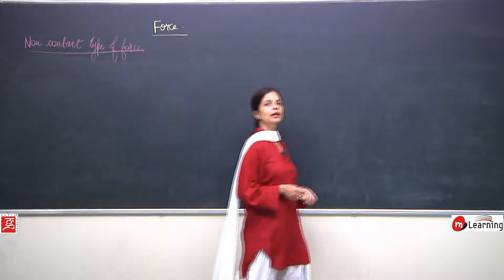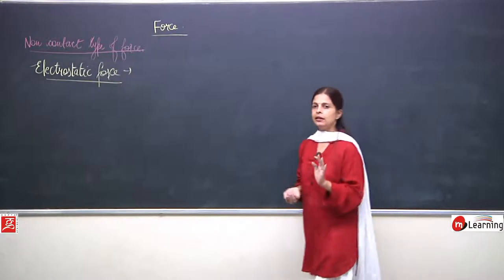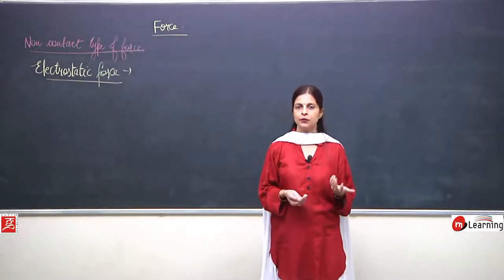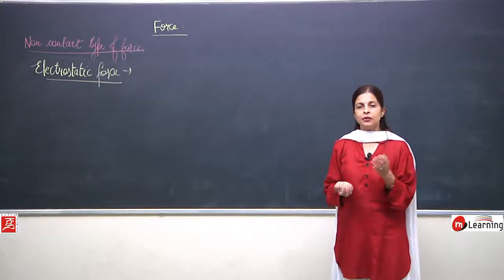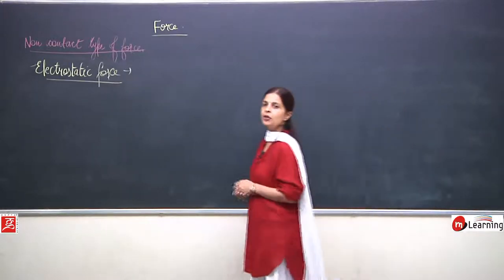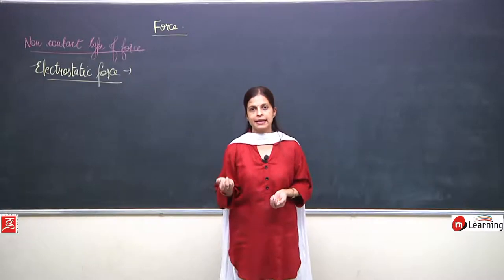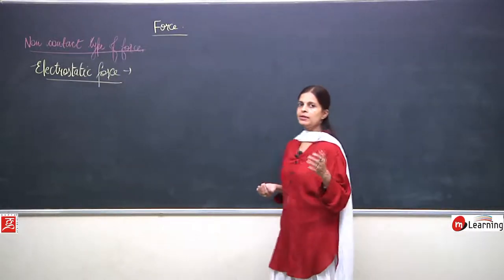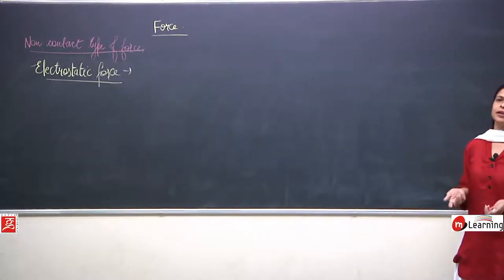Force - Class 8th - 07/17